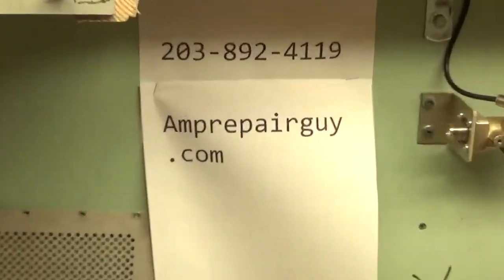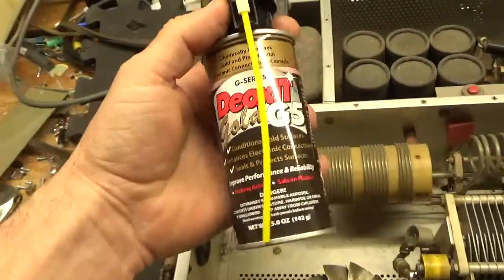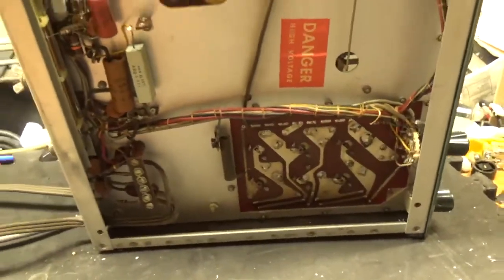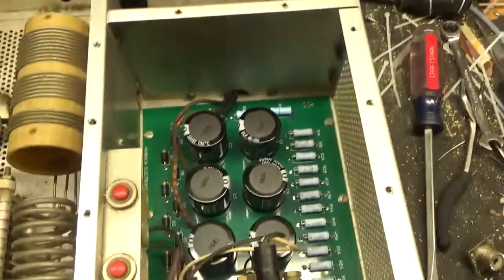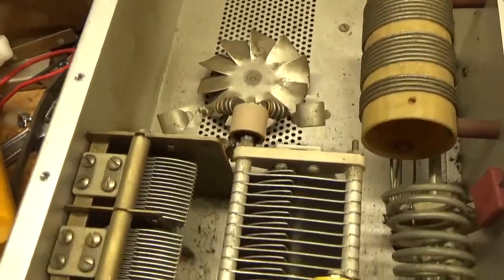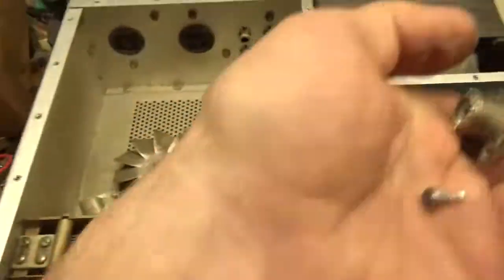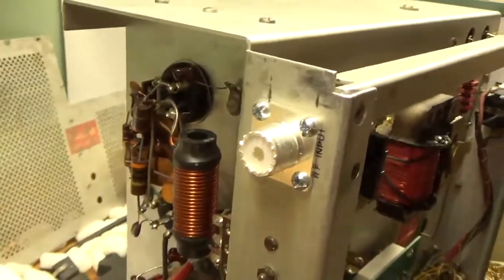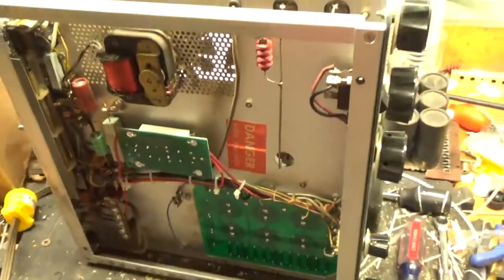SB-200 Heathkit Repair Harbach Kits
In this video we show the installation of a Harbach electronics power supply board and soft start kit, Into a heathkit SB-200 Ham amplifier
Also other maintenance
Videos not taken on the same day, reasoning for repeats.